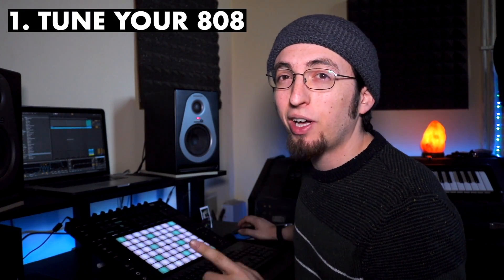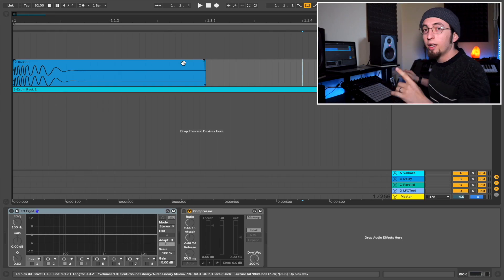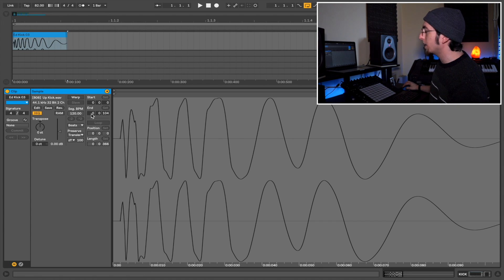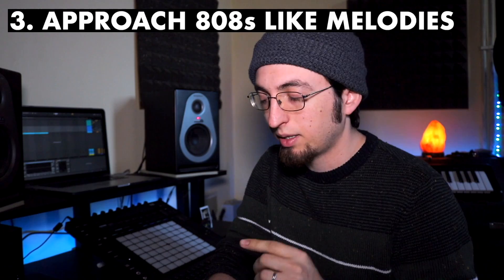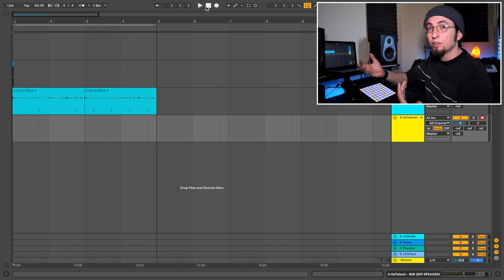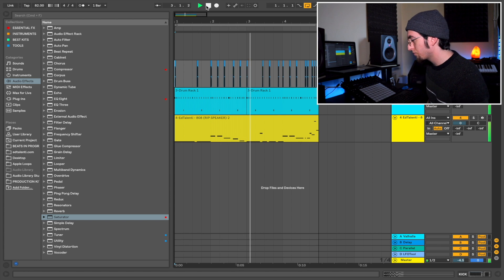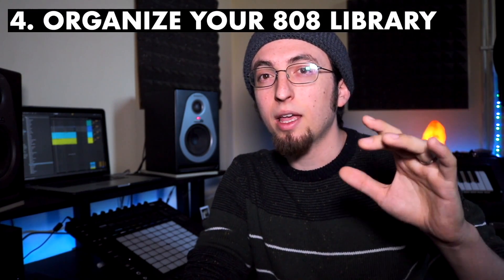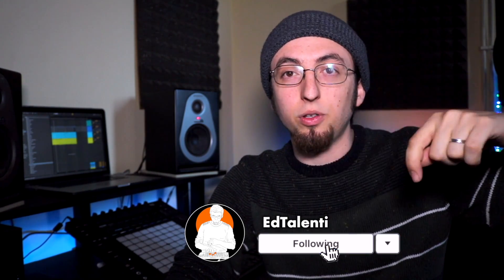Instantly STEP UP your 808s with these TIPS and TRICKS!